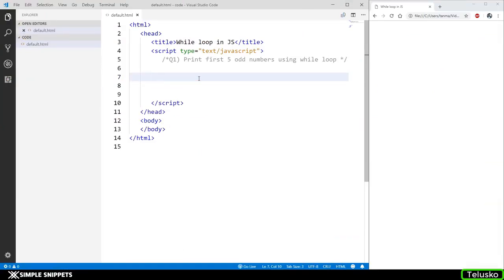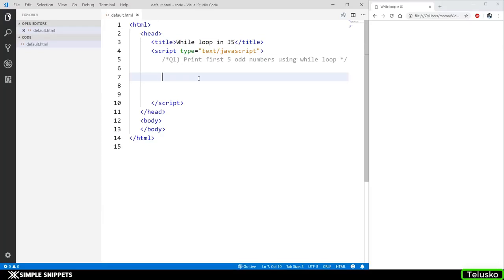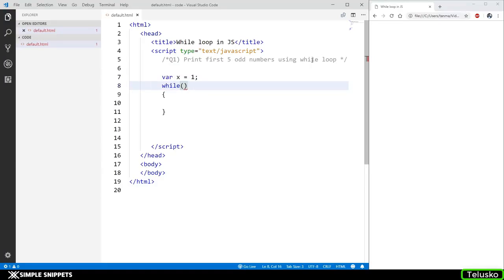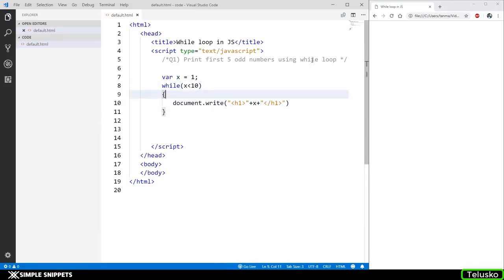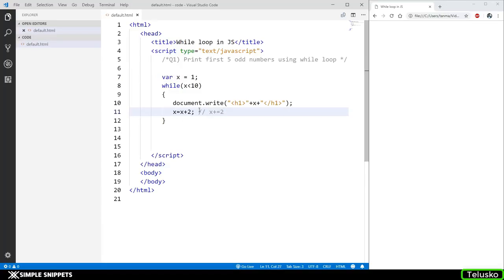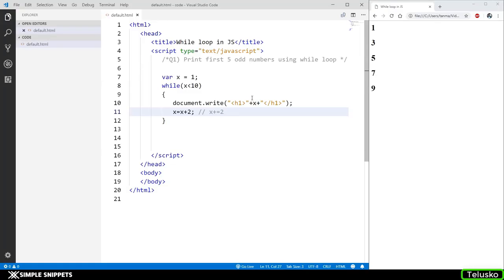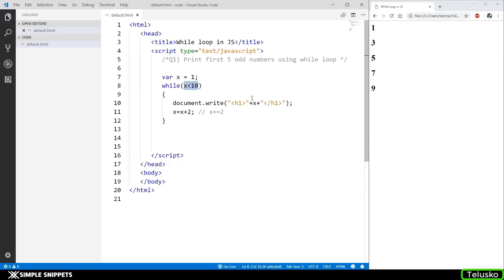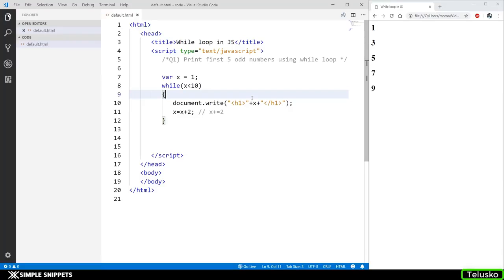#12 JavaScript Tutorial | While loop 2019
A while loop is a control flow statement that allows code to be executed repeatedly based on a given Boolean condition. The while loop can be thought of as a repeating if statement. Once the expression becomes false, the loop terminates.
The while loop is primarily used when the number of iterations in not known in advanced and the iterations are based on some boolean condition.
Syntax –
1
2
3
4
while (boolean condition)
   loop statements...
While loop starts with the checking of condition. If it evaluated to true, then the loop body statements are executed otherwise first statement following the loop is executed. For this reason it is also called Entry control loop
Once the condition is evaluated to true, the statements in the loop body are executed. Normally the statements contain an update value for the variable being processed for the next iteration.
When the condition becomes false, the loop terminates which marks the end of its life cycle